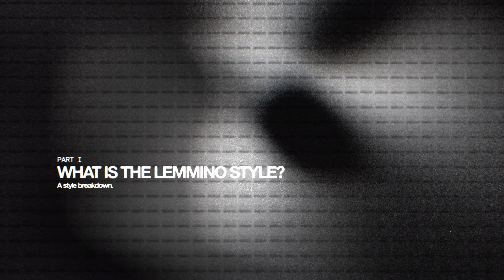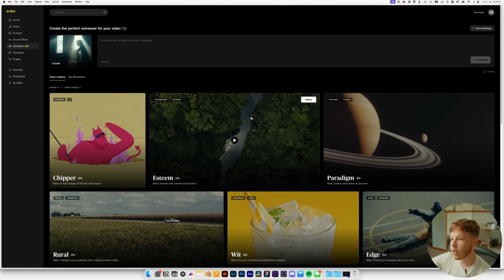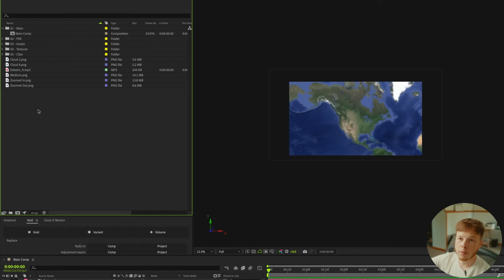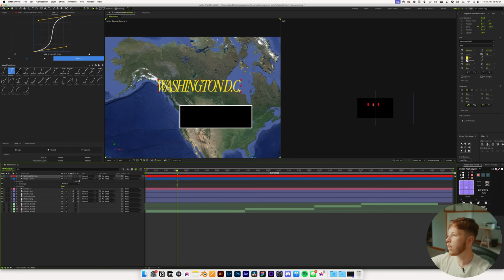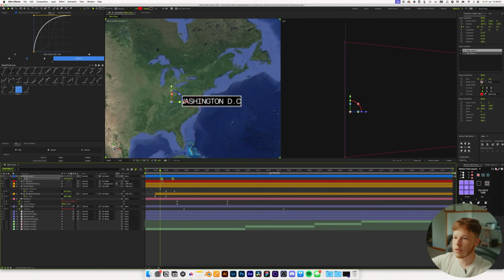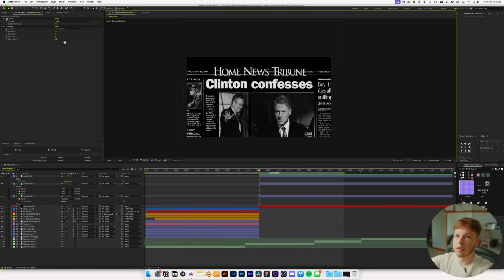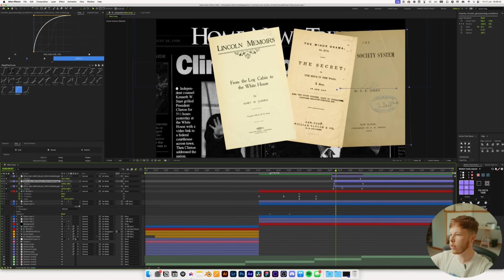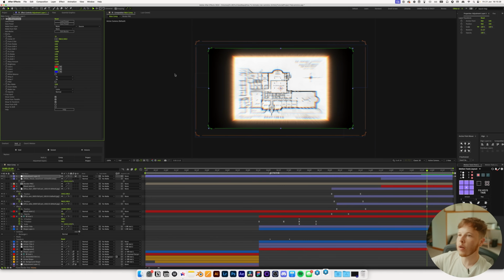How To Animate Like Lemmino (After Effects Tutorial)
Today we're gonna take a look at the beautiful videos by Lemmino. I think their videos are sick and I love that they almost feel branded. There are a lot of elements that go again in all of their videos. Not only that but we will also be taking a look at Artlist's new AI voiceover feature, which is so sick!

Feel free to skip around:
00:00 Intro
00:13 Get the project file
00:20 What is the Lemmino style
00:45 Chromawarp
01:21 Scripting + Voice over
03:16 Finding the AI voiceover voice
07:05 The Pacing
08:14 Map Zoom Animation
22:20 Animated Article Showcase
28:38 Document Preview
31:26 Grainy glow border
34:29 The secret sauce
35:02 Final Result

The equipment:
Sony a7iii + Sony FX3
Tamron 28-75 + Sony 20mm
Cinebloom 10%
Deity V-MIC D3
Tascam DR-10L
Peak Design Travel Tripod - Aluminium
Neewer C-Stand